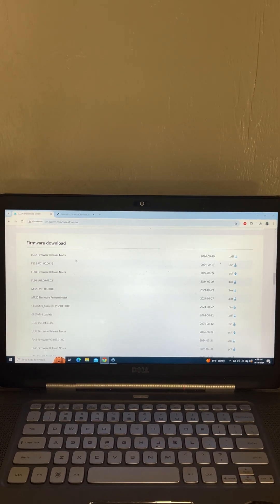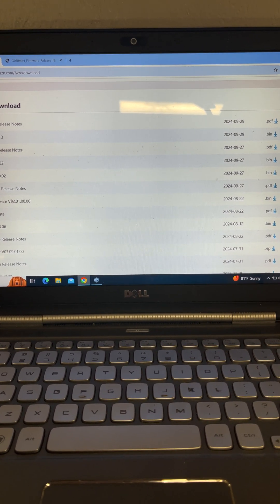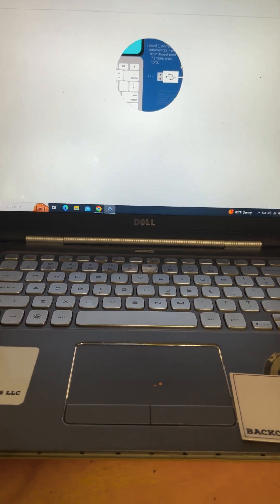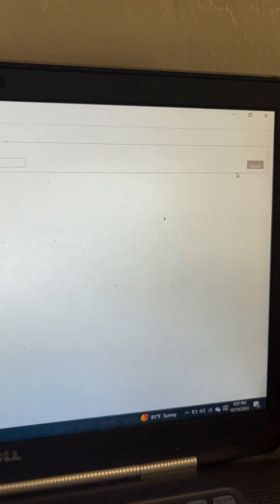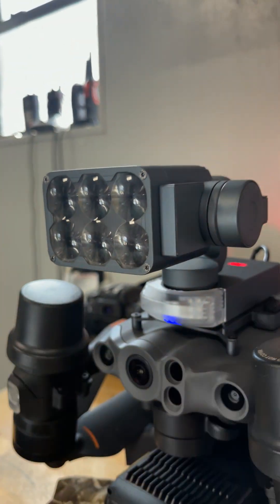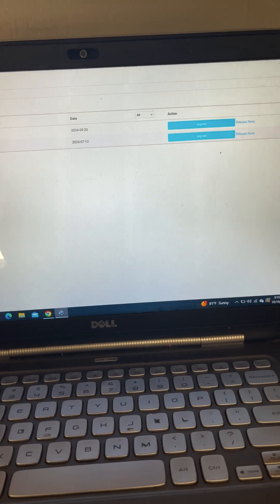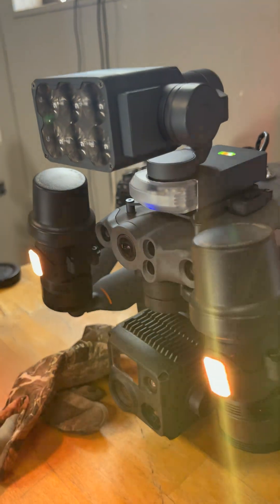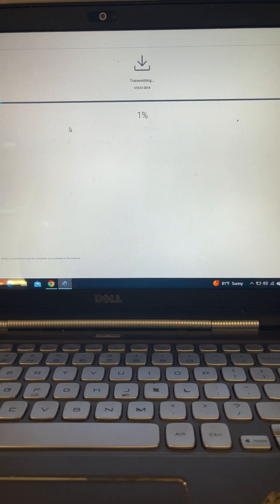CZI GL60 Mini Update with M30T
Just an impromptu video on how I update the GL60 Mini with DJI’s Assistant (Enterprise) software.